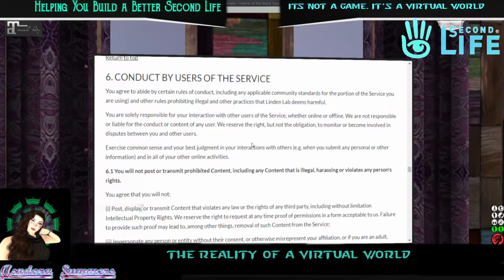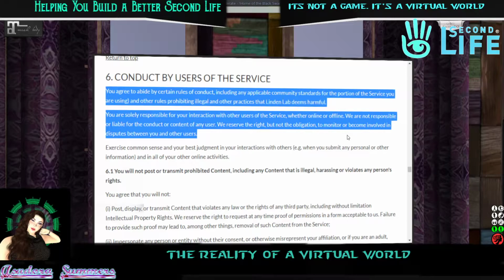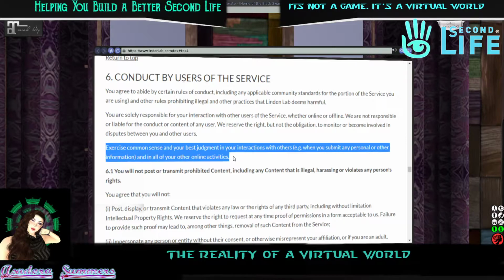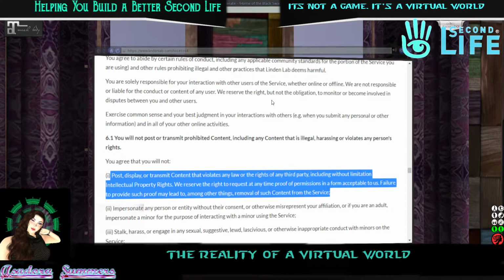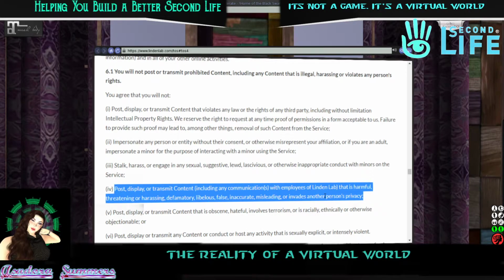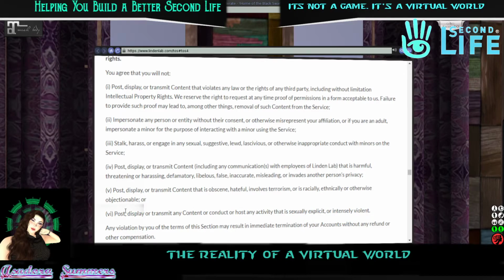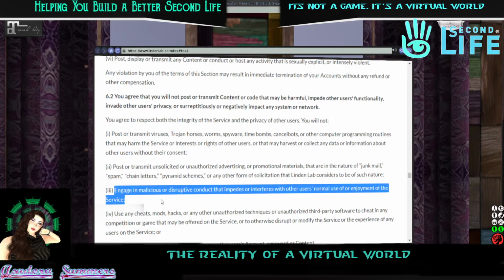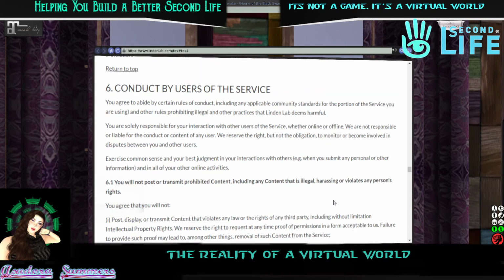Second Life Lessons: Terms of Service Part 6 CONDUCT OF USERS OF THE SERVICE -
as it goes with Section 6 of the TOS

Helping you build a better Second Life! Scroll to view links listed.

Helping you build and understand a better Second Life.Scroll to view links listed. Second Life Lessons: Terms of Service Follow along!
Previous Second Life's ToS videos are listed below

It's Free!🆓
I don't recommend using the Linden Labs release client. The UI is not friendly.
Use the Firestorm viewer instead:
Links and Slurls to what I have mentioned in-world:
Rez date in-world: 2/10/2006
My marketplace listing on the MP: